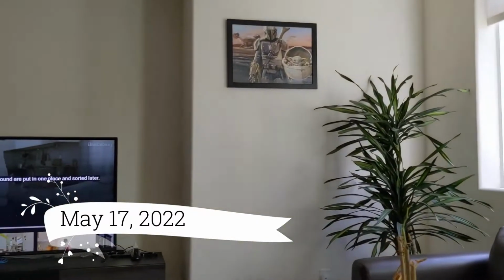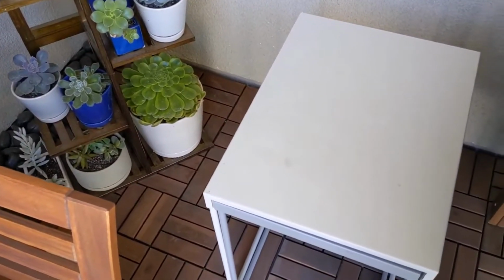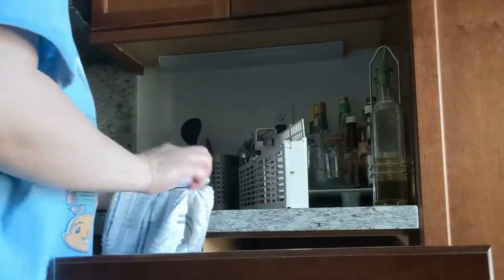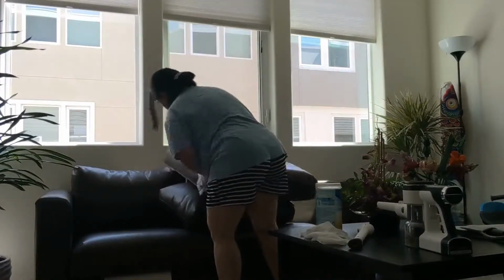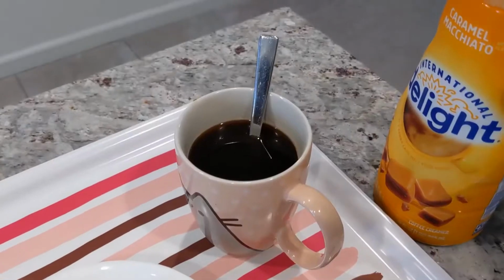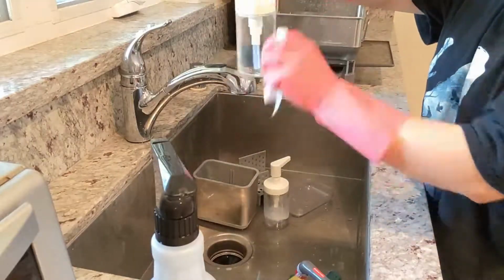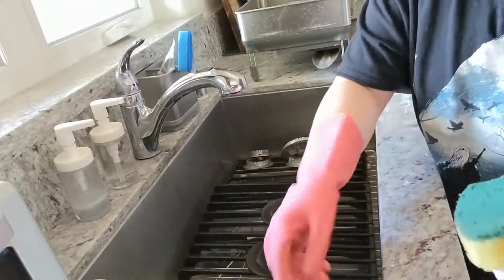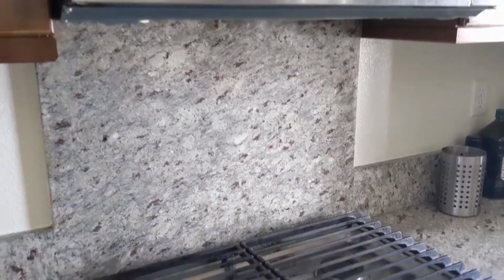CLEAN WITH ME 2022 | SPRING CLEANING MOTIVATION | PART 1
My job assignment had just ended mid May (in the video I said March - oops!) and I was feeling a little bummed because I had hoped that maybe it could turn into a full-time job but it didn't. So, to get my head out of the clouds, I decided that it was a good a time as any to do some much needed Spring cleaning. It was back-breaking work but I'm glad I did it because it allowed me to focus on some other thing rather than my mixed emotions. Hope you enjoy my first clean with me video. Part 2 coming soon! :)